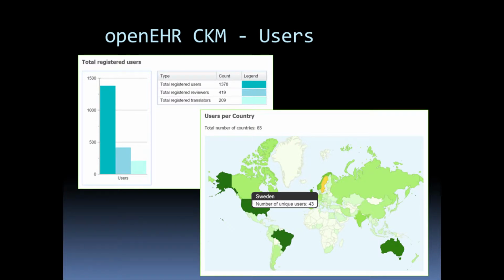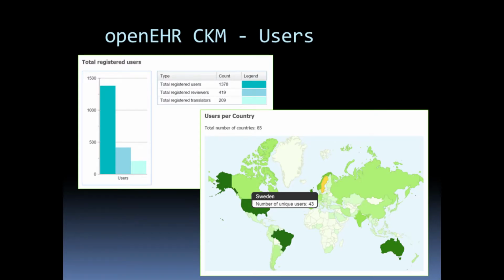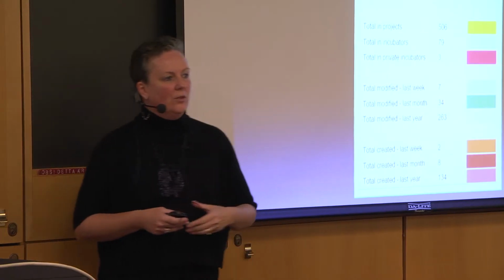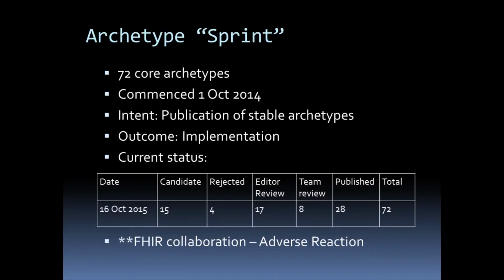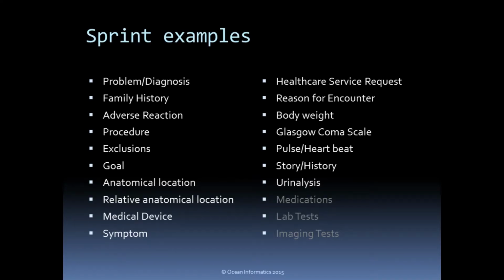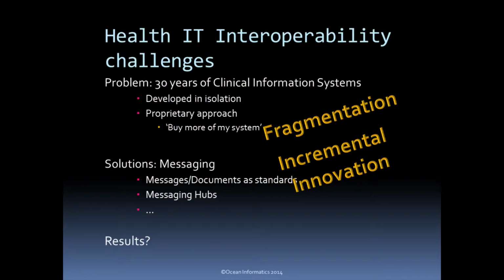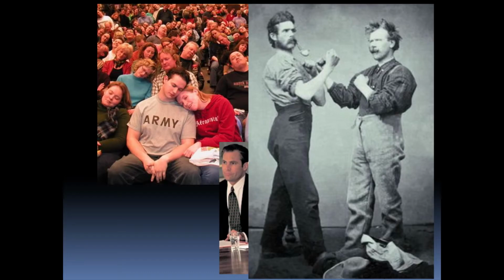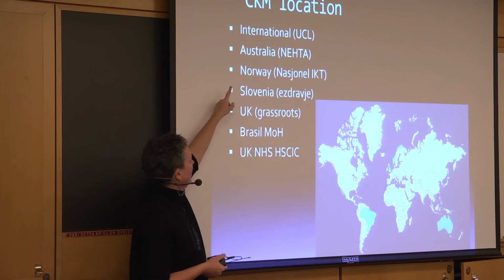International development and governance of archetypes and templates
Focused on international governance, this is the second half of the session ”Local, national and international development and governance of archetypes” (Silje Ljosland Bakke & Heather Leslie)

This film is part 4 of 10 from the educational event “A clinical challenge: To lead or be led by health-IT?” that was held in Linköping, Sweden, the 9th of November 2015, arranged by Region Östergötland.